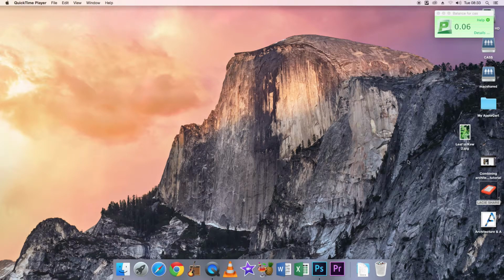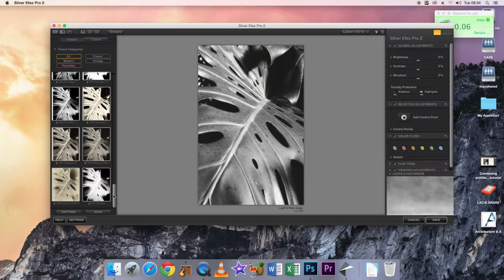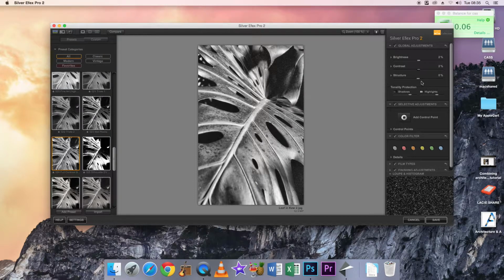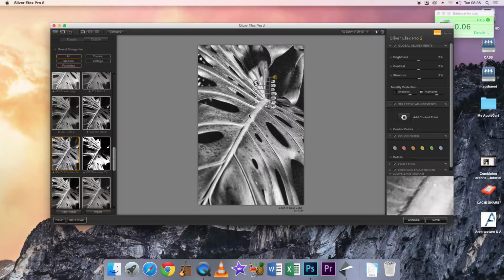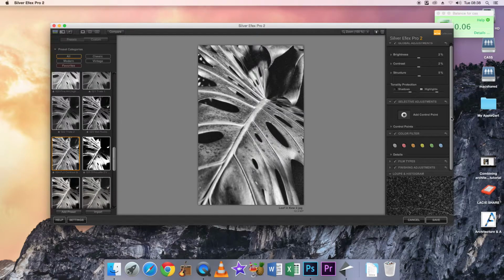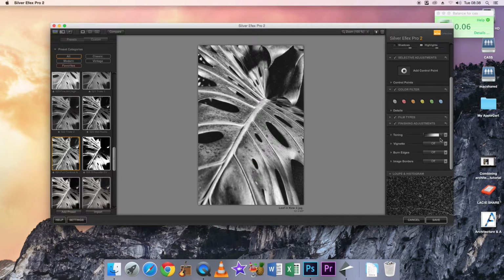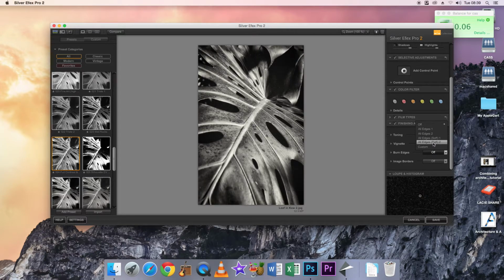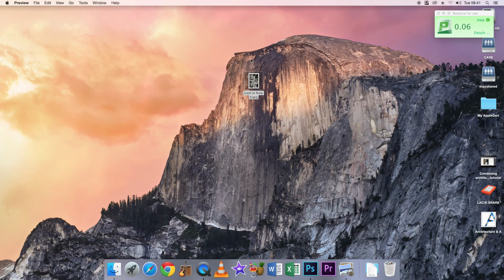Nik Silver Efex Tutorial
Editing photographs using Nik Silver Efex Pro 2 (exploring just some of the basic editing tools)